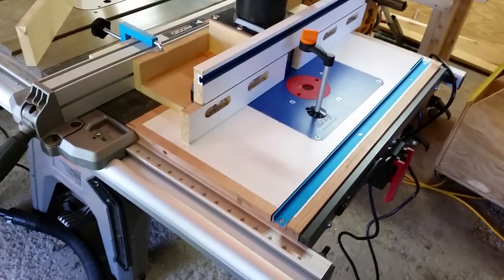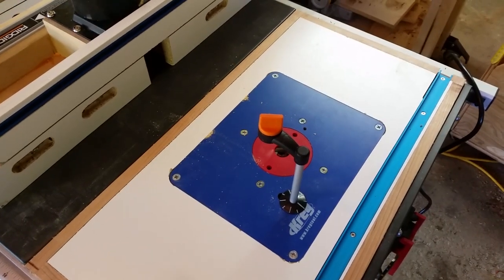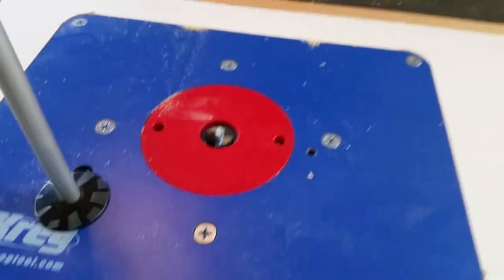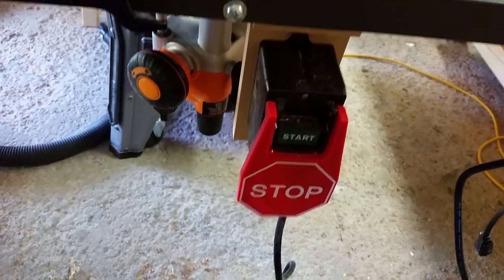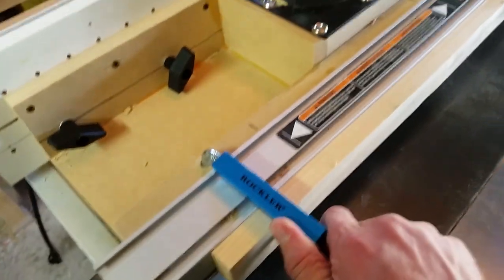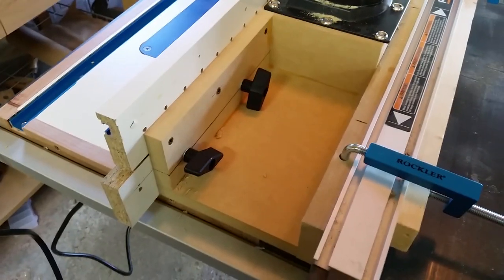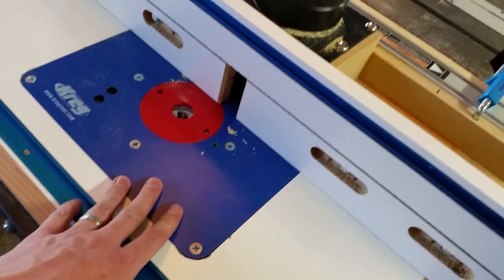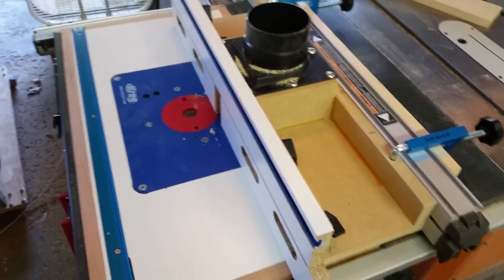Shopmade router table extension and fence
I got a Triton TRA001 router that wouldn't fit in my old router table, so I made a router extension to go in my table saw. In this video, I describe what went into making it. It was pretty easy and was fun, and it turned out a heckuva lot better than my C man fold up router table.

Have you seen the Shaper Origin? It's the world's first handheld CNC machine. If you preorder by September 2017, we both get $100 off.